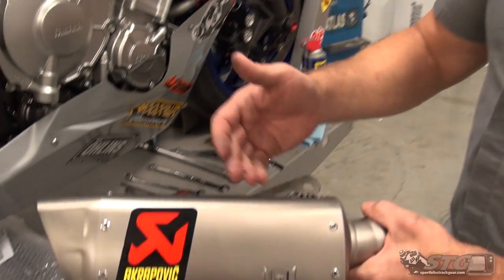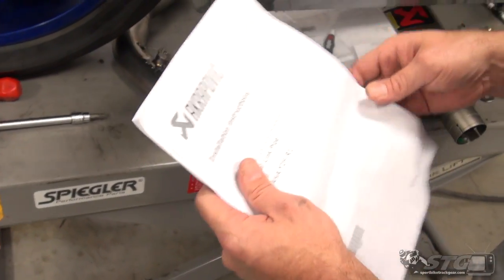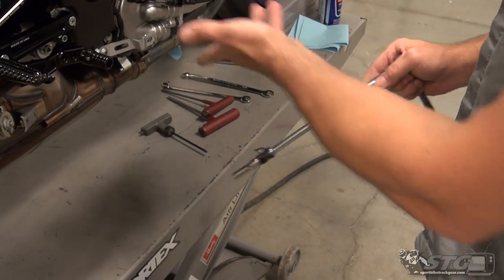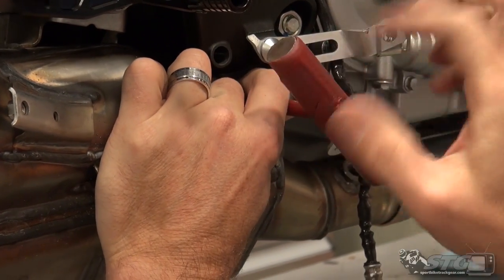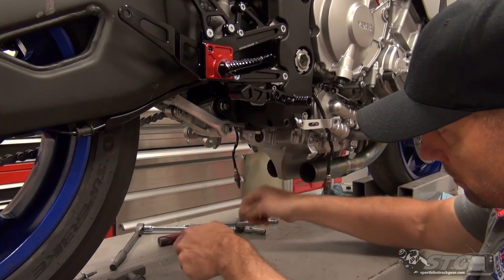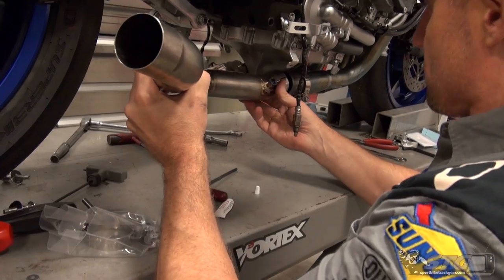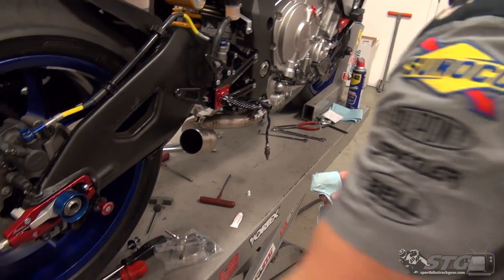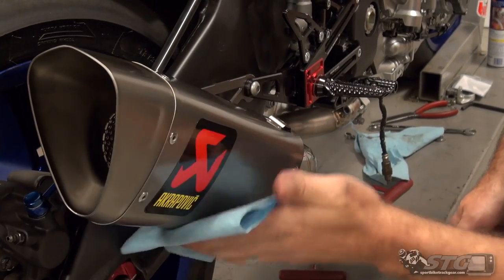Akrapovic Slip On Exhaust Install on a 2015-2018 Yamaha R1 from Sportbiketrackgear.com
Akrapovic Titanium Slip On Exhaust install on a 15-18 Yamaha YZF-R1

Akrapovic's Slip-On Line represents the first step in the exhaust system tuning process, and this all-new product for the Yamaha YZF-R1 is no exception. Featuring a completely new-shape muffler design inspired by Akrapovic's involvement with top-class race teams and made entirely of titanium, the Slip-On Line exhaust will give the bike that "Grand Prix" look and also totally transform the bike by adding more power, improving performance, and giving it that unique sporty Akrapovic sound. This beautifully crafted muffler is manufactured with race-proven materials and comes with a carbon fibre heat shield to further enhance the look. Watch as Van goes into further detail in this install of the Titanium Slip On Exhaust from Akrapovic.

If you feel uncomfortable with this modification please take your bike to a licensed motorcycle mechanic.